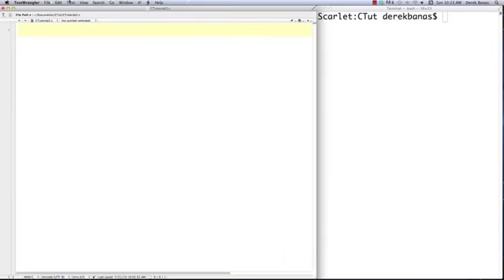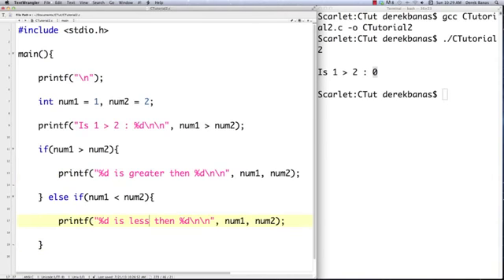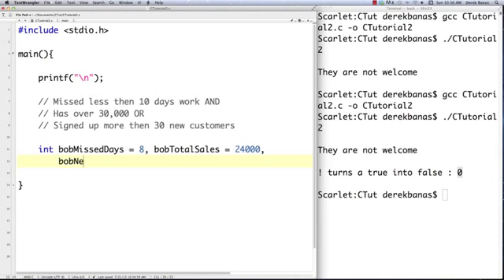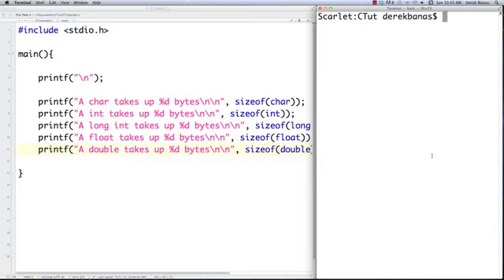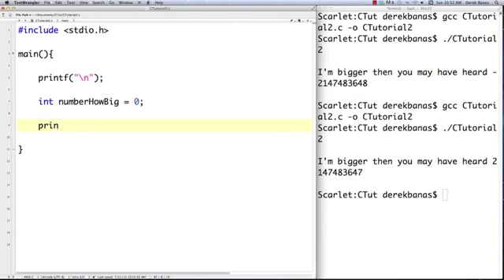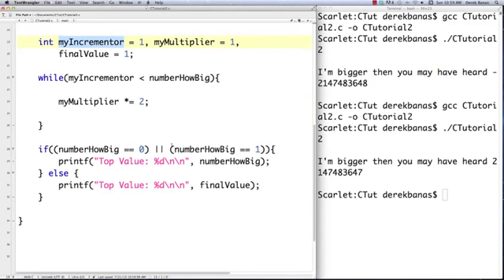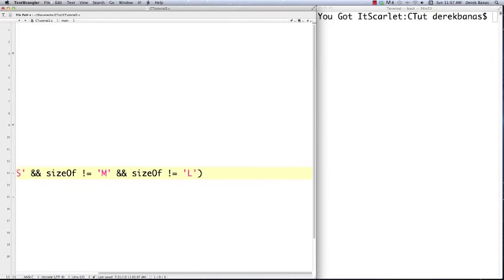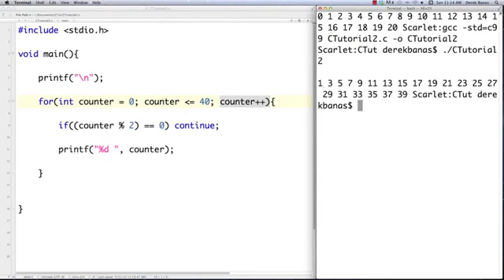C Video Tutorial 2